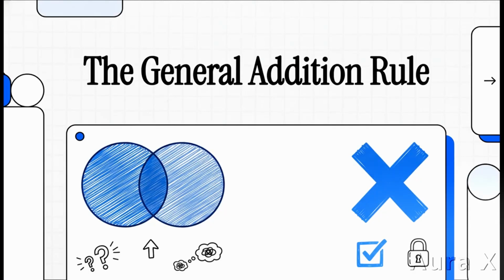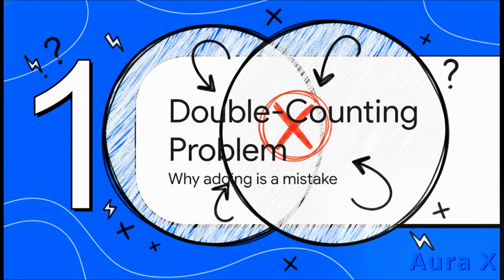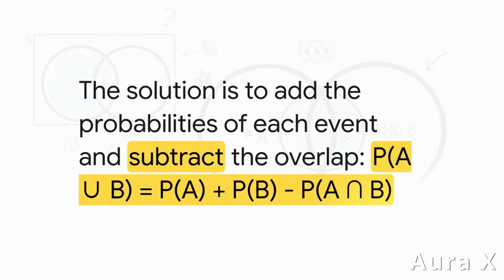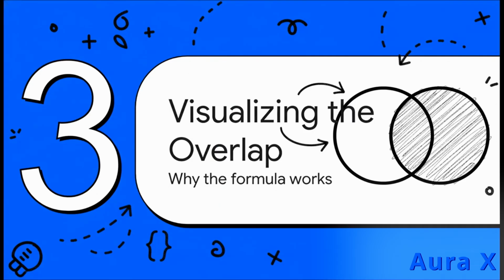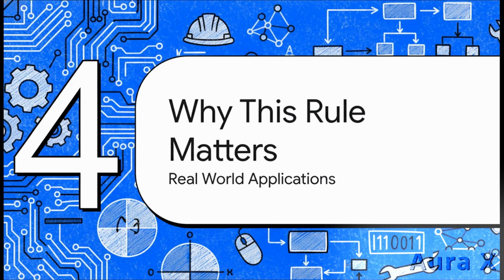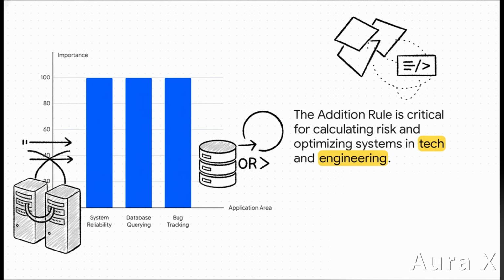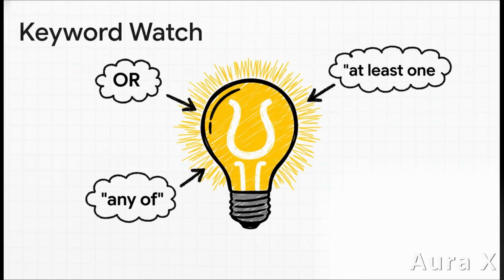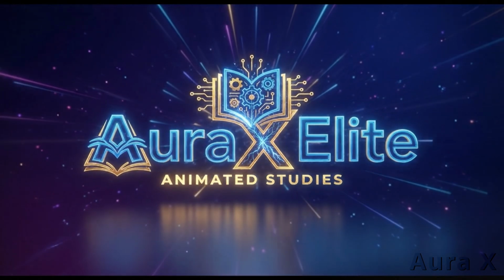1.5 Unions of Events & Probability Laws : Addition Rule Made Simple 🎯 in English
• 📘 Topic: Unions of Events & Addition Rules of Probability
• 🎯 For: B.Tech CSE / IT / Engineering Students
• 🌐 Language: Hindi + English (Hinglish)
• 🧠 Core Problem Addressed:
– What happens when events overlap
– Why simple addition fails
– How to avoid double counting
• 🔍 Key Concept Introduced:
– Union of Events (A ∪ B)
– Event A OR Event B OR both
• ⚙️ Engineering Applications:
– System reliability with redundancy
– Database queries using OR conditions
– Test case coverage analysis
– Digital logic & OR gates
• 🚨 Common Mistake Explained:
– Adding probabilities blindly
– Overestimating results
– Counting the intersection twice
• 📐 General Addition Rule (2 Events):
– P(A ∪ B) = P(A) + P(B) − P(A ∩ B)
• 📐 Inclusion–Exclusion Rule (3 Events):
– P(A ∪ B ∪ C)
– Add singles, subtract pair overlaps
– Add back triple overlap
• 🔗 Key Probability Terms:
– Union (OR)
– Intersection (AND)
– Mutually Exclusive events
• 🧠 Conceptual Explanation:
– Venn diagram logic
– Why intersection is subtracted
– Prevents double counting
• 🔄 Special Case Covered:
– Mutually exclusive events
– P(A ∩ B) = 0
– Formula reduces to Axiom 3
• 💻 Engineering Example Explained:
– CPU failure & RAM failure
– Risk calculation using union
– Correcting overestimated failure rates
• 🧠 Analogy Used:
– Programming language knowledge in class
– Python OR Java students
– Counting overlap correctly
• 📊 Union vs Intersection Comparison:
– OR vs AND logic
– Combined area vs overlap
– Probability increase vs decrease
• ⚠️ Exam Traps Highlighted:
– Forgetting to subtract intersection
– Misreading “OR” questions
– Over-counting probabilities
• 🧠 Keyword Alert:
– “OR”, “at least one”, “any of” → UNION
• ⏱️ Video Style:
– Logical explanation
– Real CS & engineering examples
– Fully exam-oriented
• 👨‍🎓 Who Should Watch:
– Students weak in probability numericals
– Beginners in Engineering Maths
• 🚀 Why Watch This Video:
– Crystal-clear logic
– Avoids common mistakes
– Strong foundation for advanced rules
• 📌 Next Video: Conditional Probability & Bayes’ Theorem
• 🔔 Enable notifications for upcoming lectures
• 💬 Ask doubts in comments
• 📚 Playlist: Engineering Maths – Probability
• 🔖 Keywords (optional):
union of events, addition rule of probability, inclusion exclusion principle, probability or rule, engineering maths